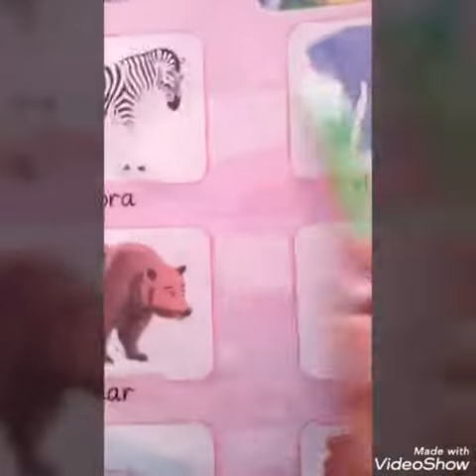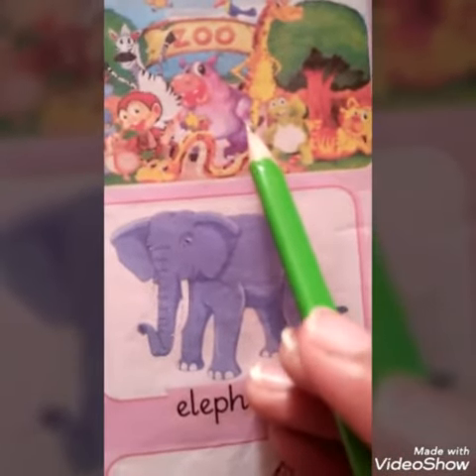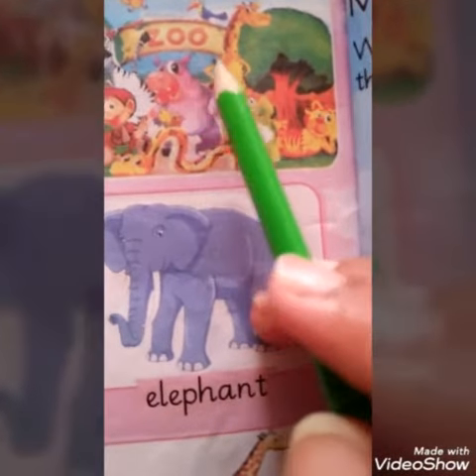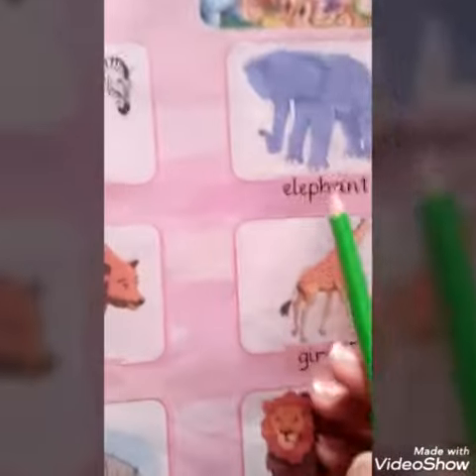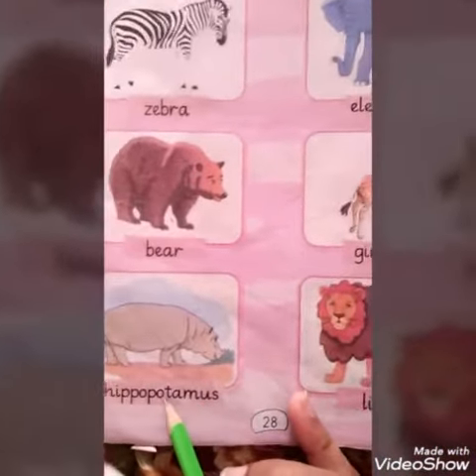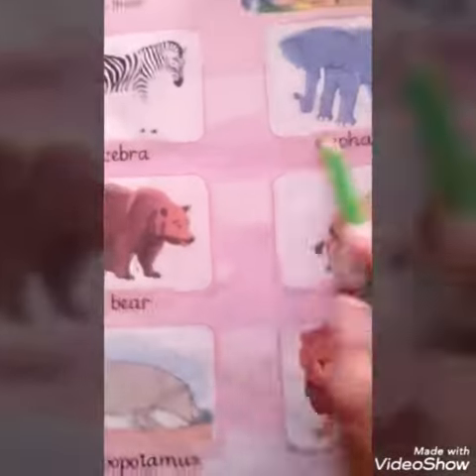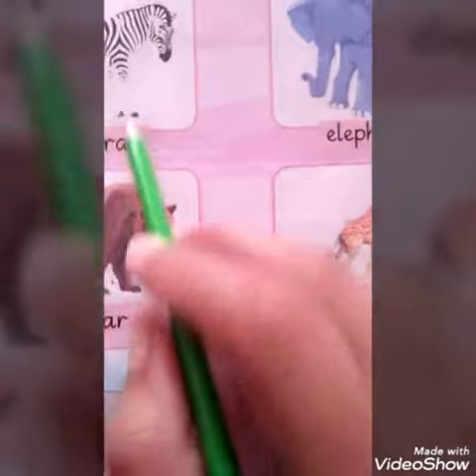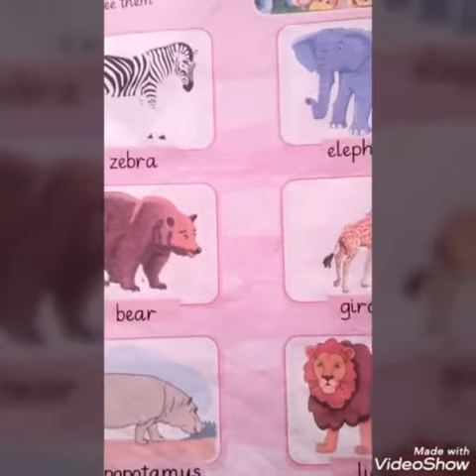20th August Science Class Nursery Topic Zoo animals